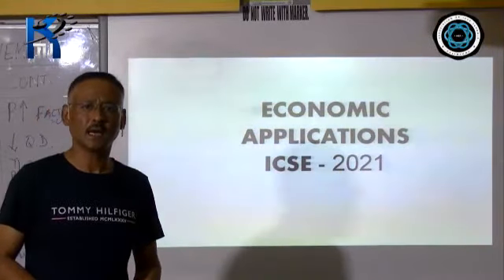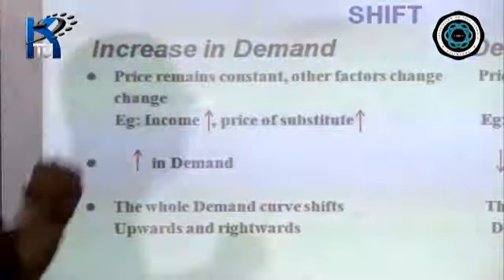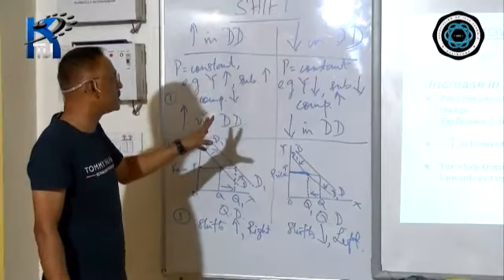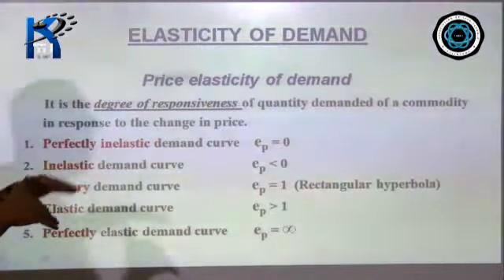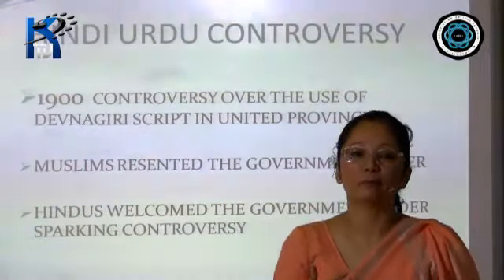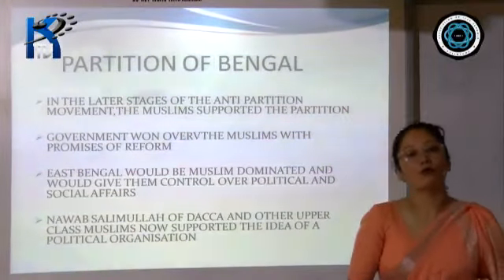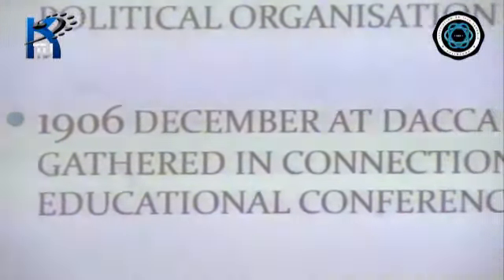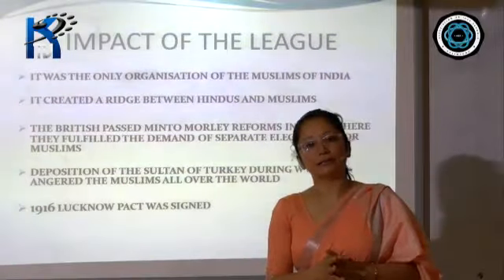Online Education Classes for ICSE Class-X (Episode – 34) Subject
Online Education Classes for ICSE Class-X
(Episode – 34) Subject